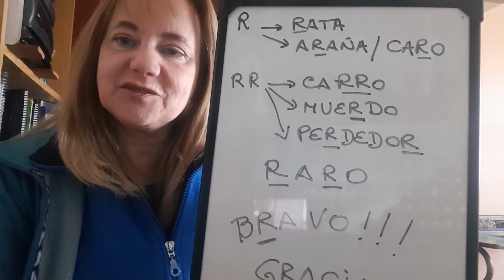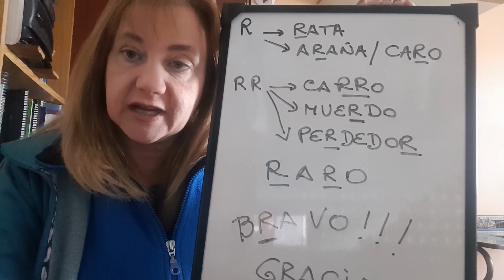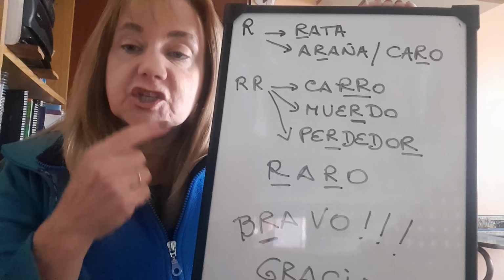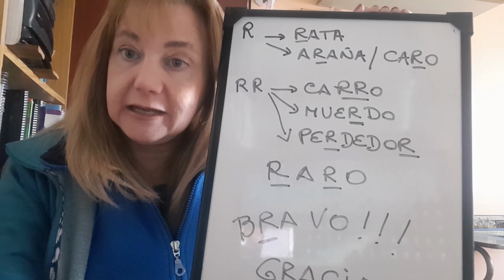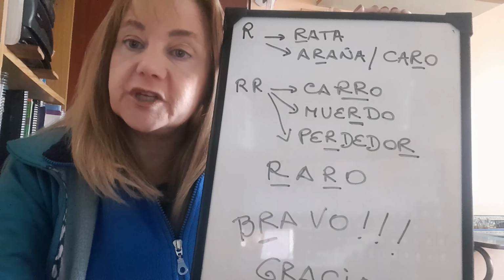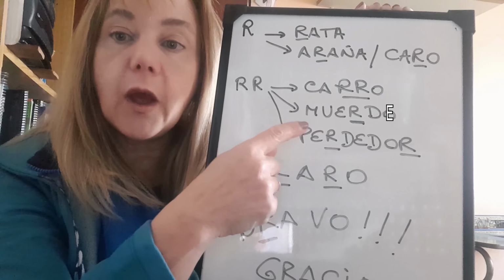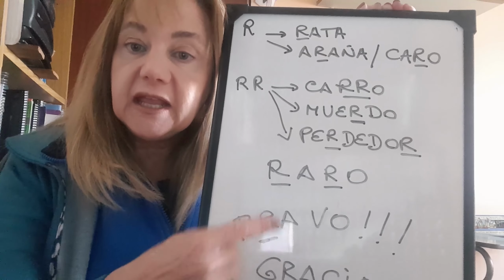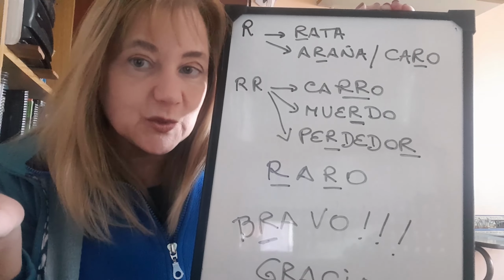HOW TO Pronounce Letter R in Spanish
I explain you how to pronounce the different WORDS that use R.